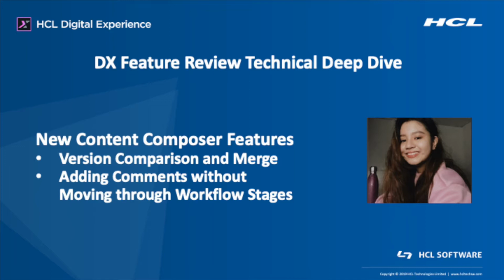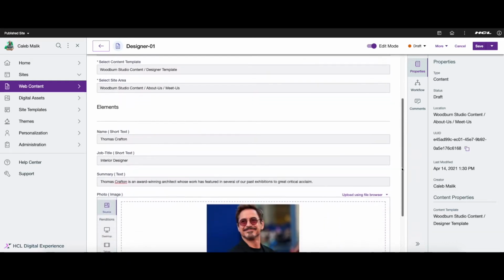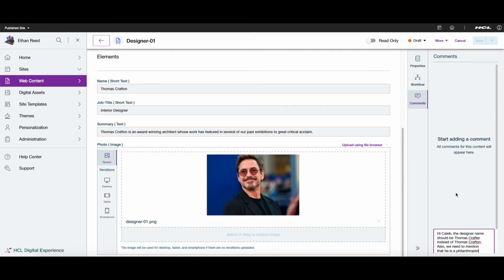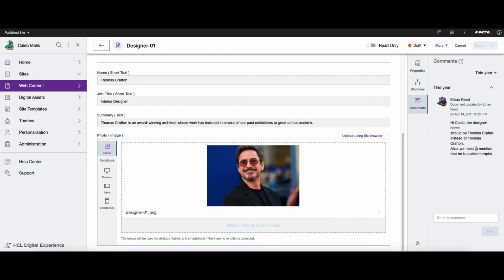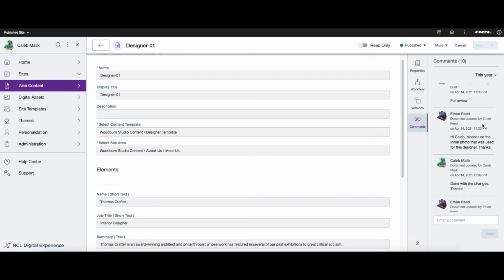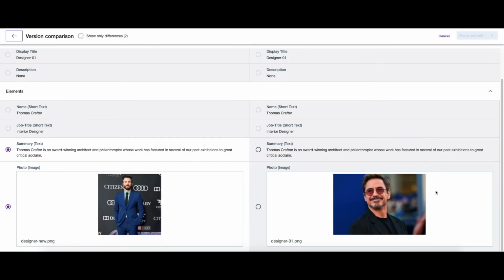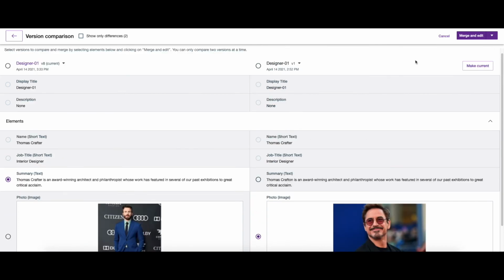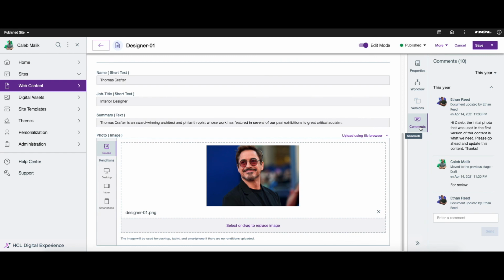DX Deep Dive: New Content Composer Features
New Digital Asset Management Features are added with HCL Digital Experience Container Update CF_193 onwards that includes the ability to add comments without moving workflow through stages and version comparison and merge.